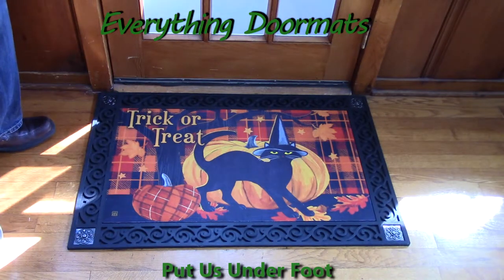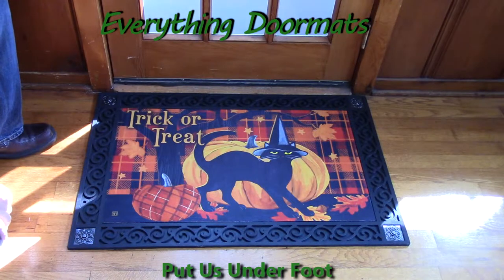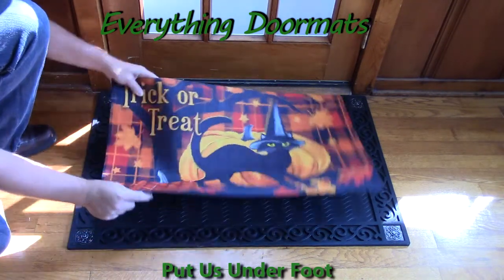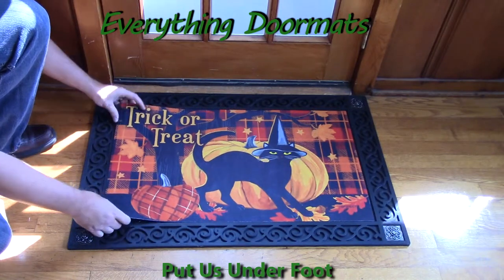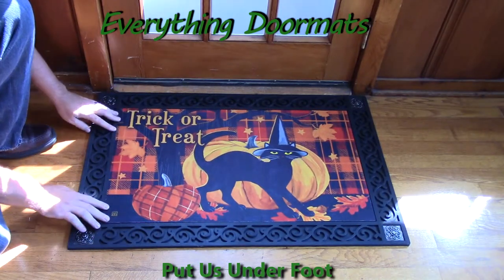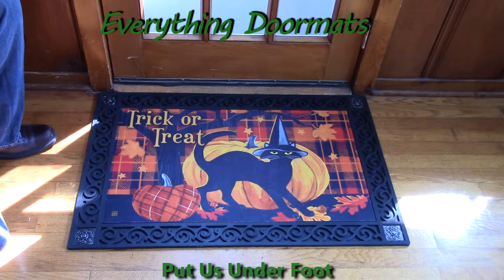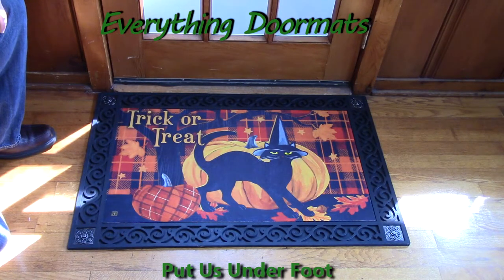Witch Hat Cat MatMates Insert Doormat - 18 x 30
To help their customers even more William & Nicole have put together a series of short videos showing off the different features of their mats. This video shows a 2015 fall doormat - Witch hat Cat MatMates Insert. You can get this great Halloween decor